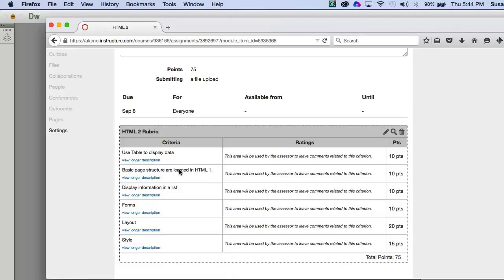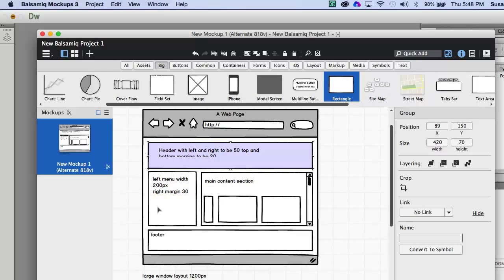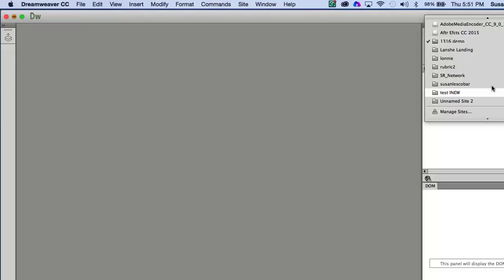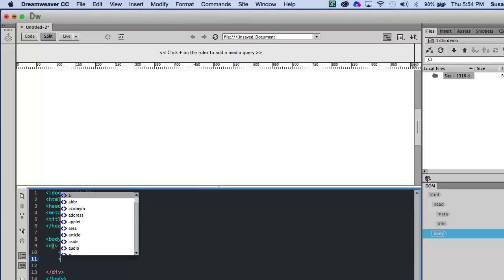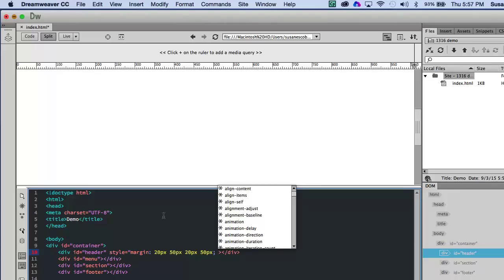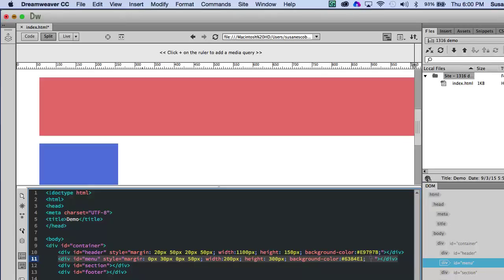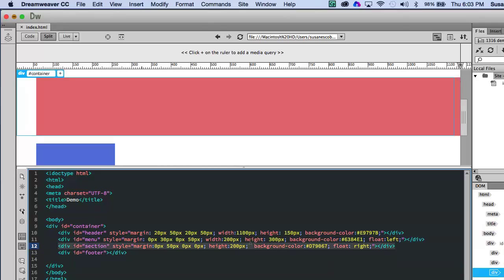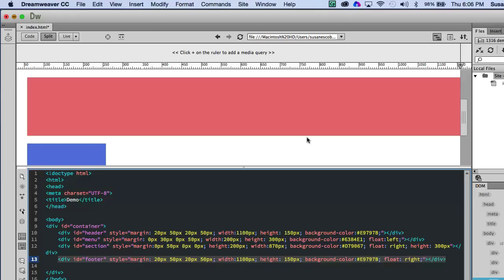layout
Basic Old fashioned HTML 4 layout with inline style.